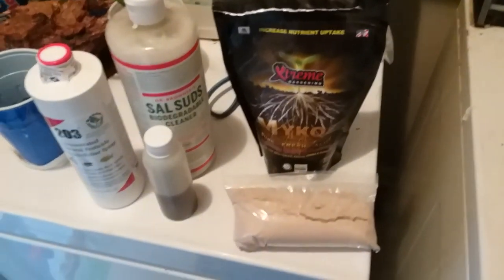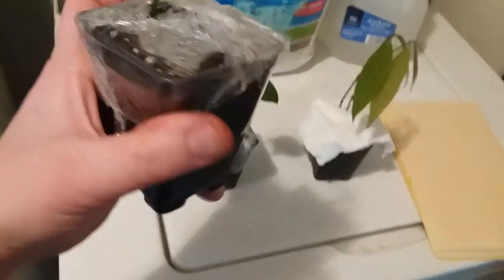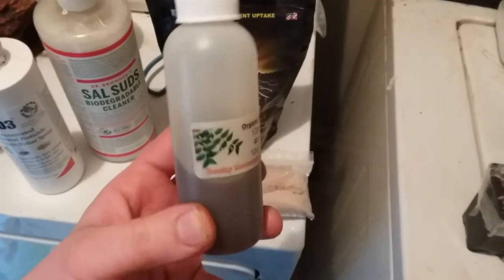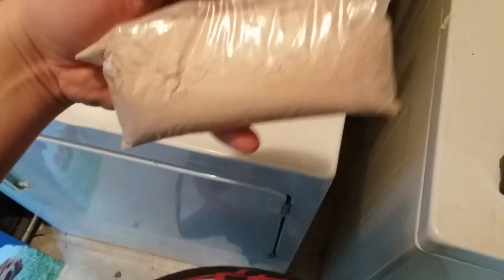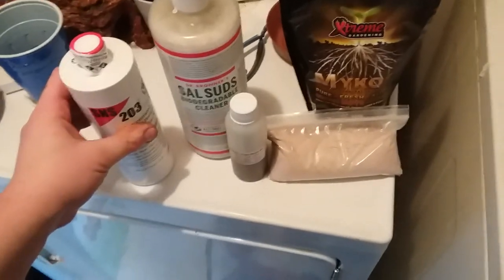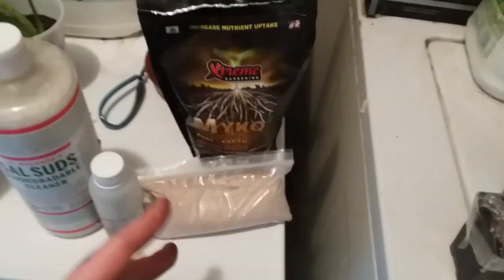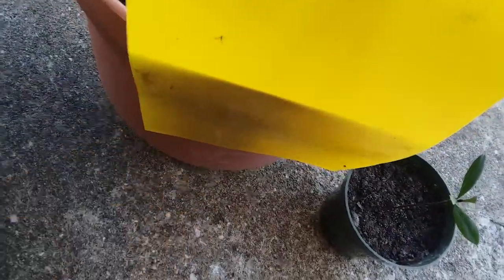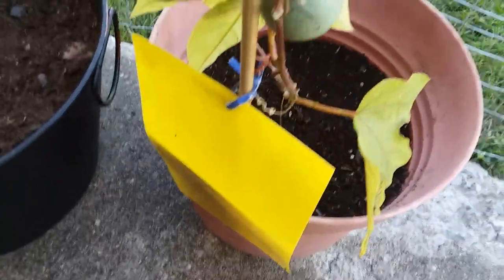Protecting your potted plants indoors and out from harmful pests.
Defense against fungus gnats, root aphids, white flies and other harmful insects.